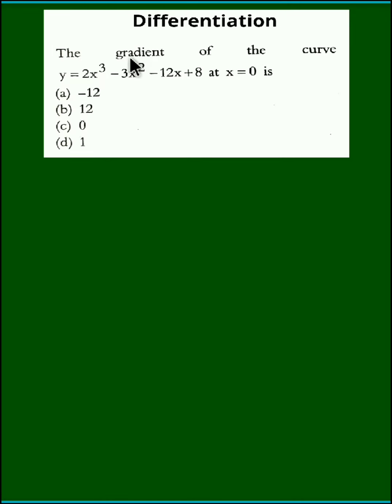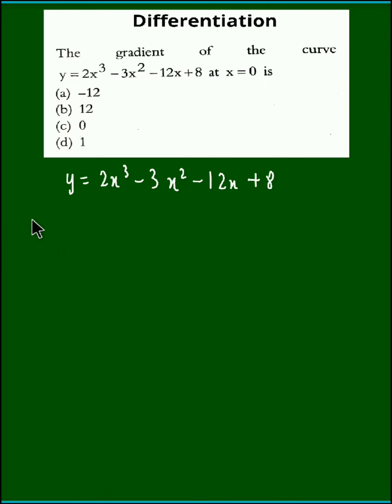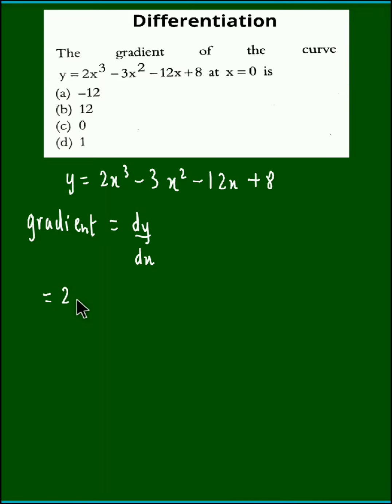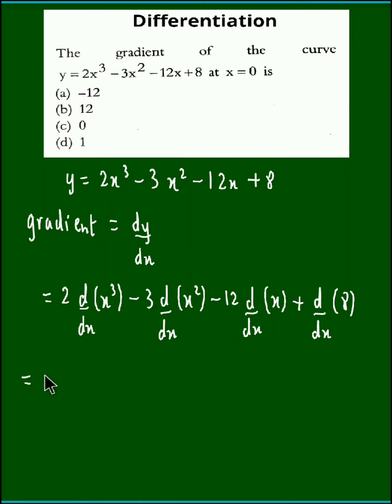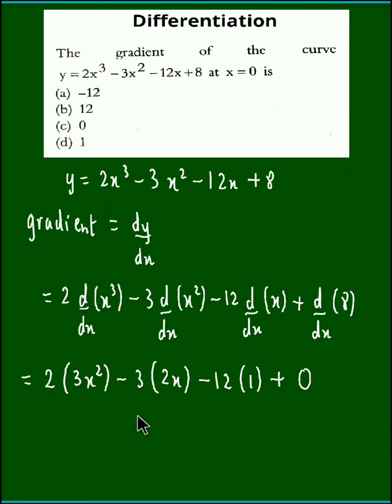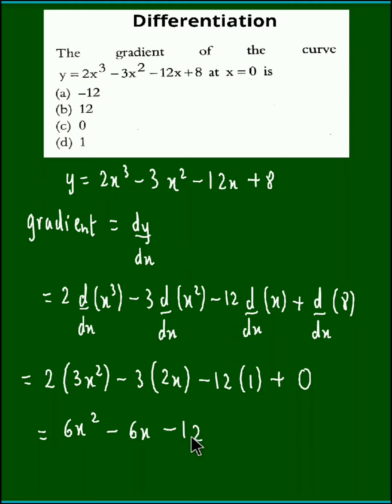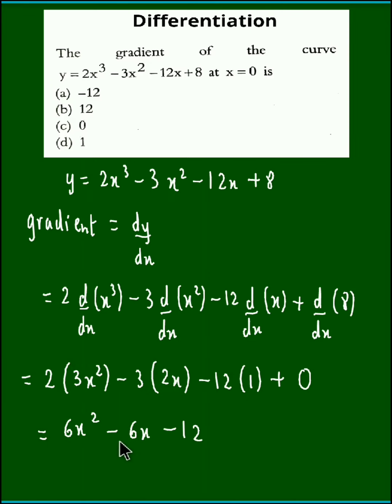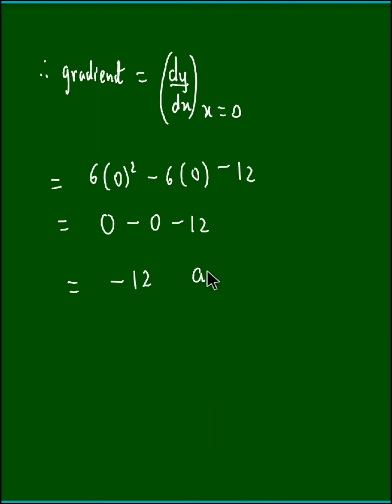Find the gradient of the curve y = 2x³ - 3x² - 12x + 8 at x = 0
Find the gradient of the curve  y = 2x^3 - 3x^2 - 12x + 8 at x =0.